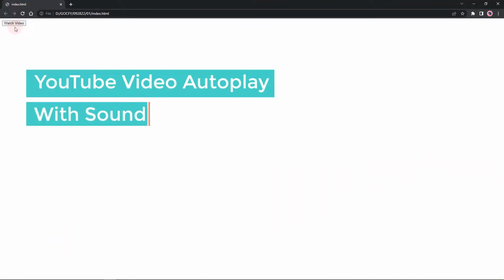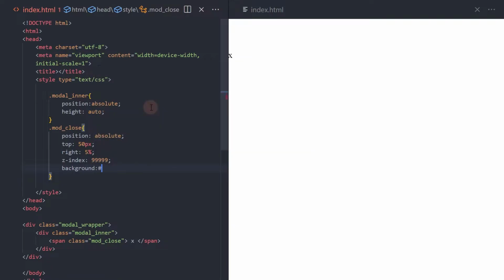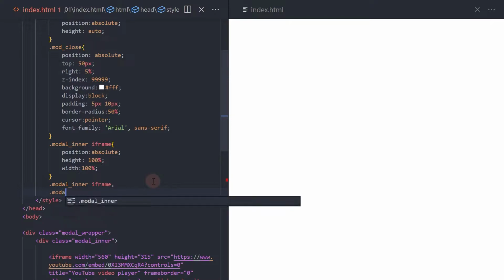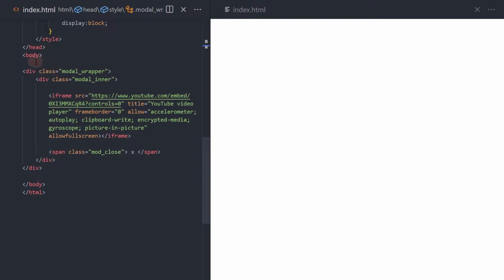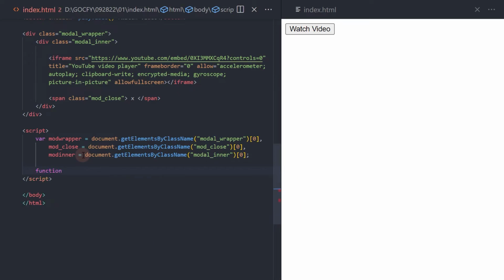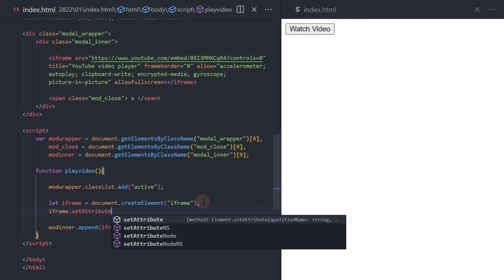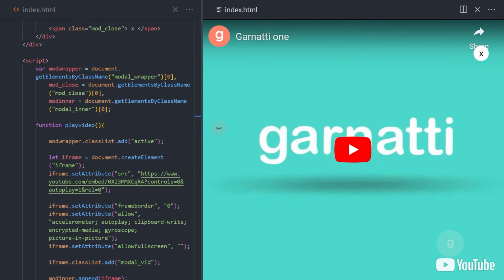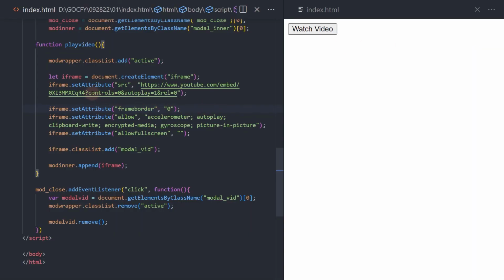How To: YouTube Video Autoplay With Sound | EASY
In this video, we will create a modal popup with a youtube video that autoplay with sound. We will use Javascript and CSS in this method.